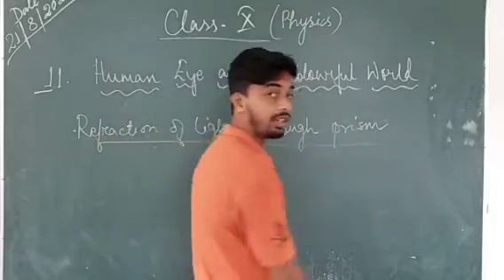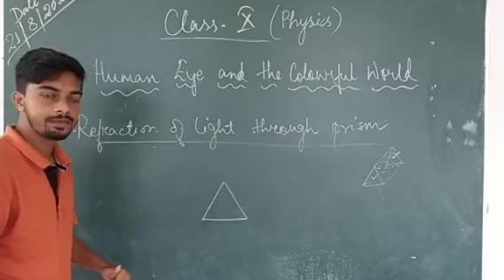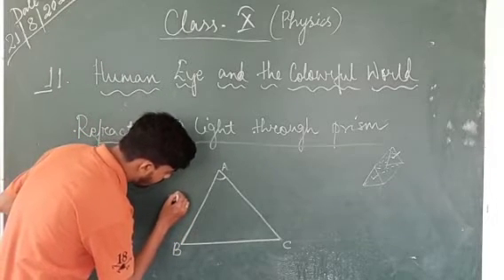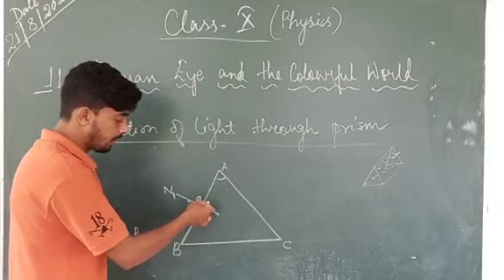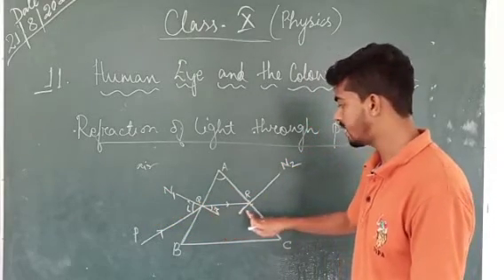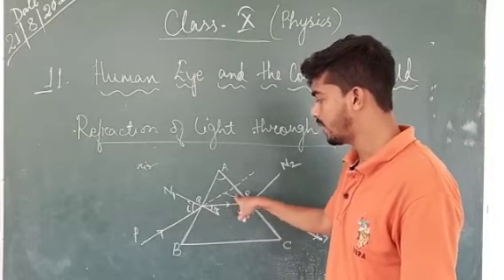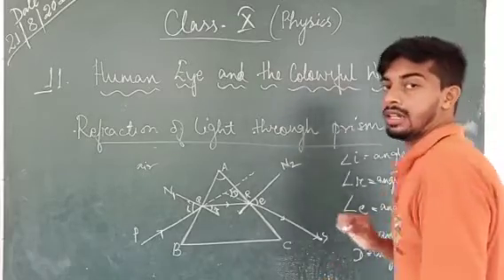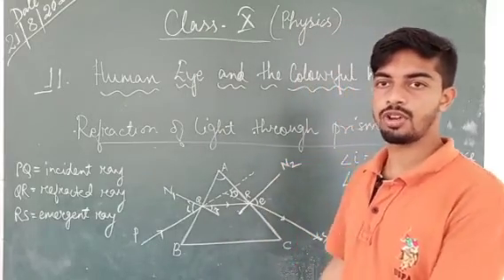class X. ch 11. Refraction of light through prism